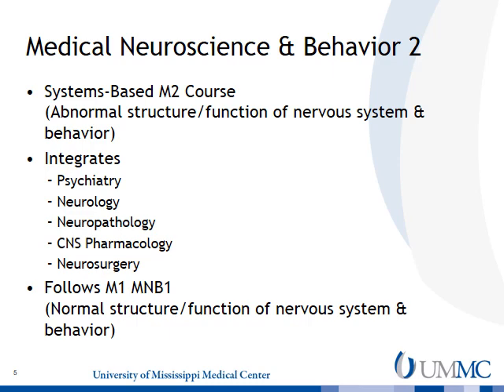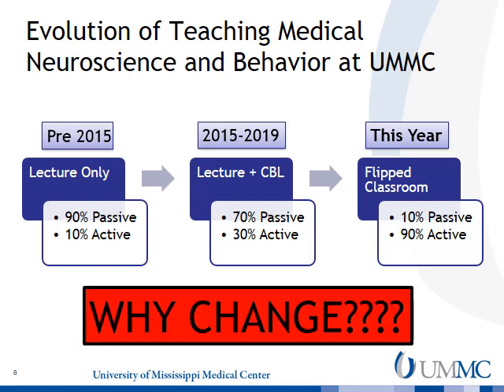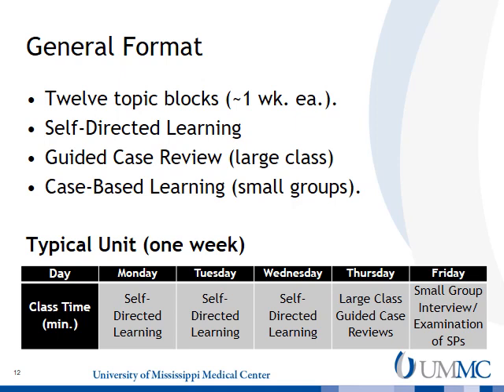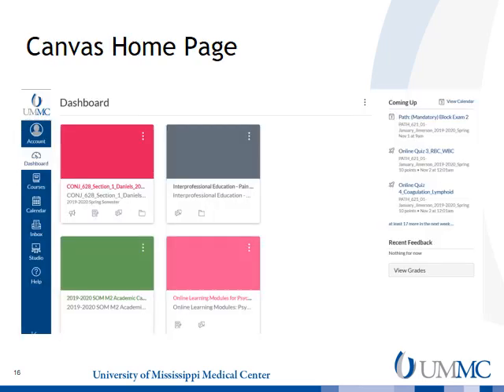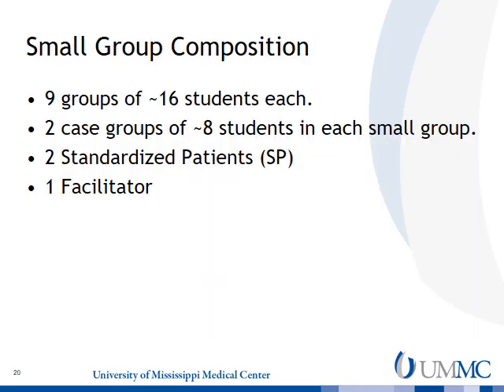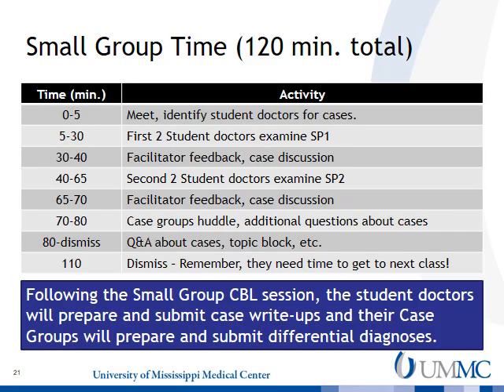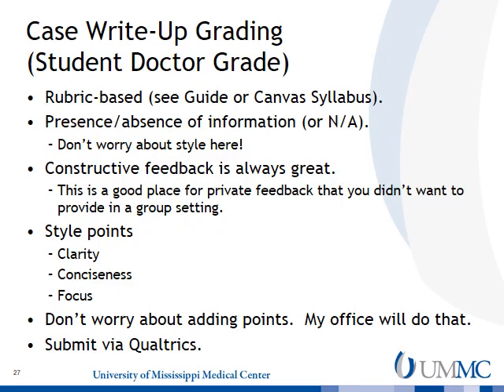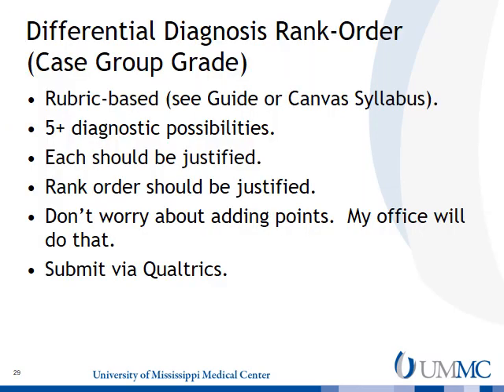Paul Small Group Facilitators Introduction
Presentation introducing small group facilitators to Medical Neuroscience and Behavior 2 for AY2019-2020.